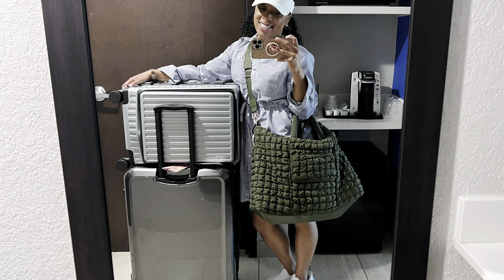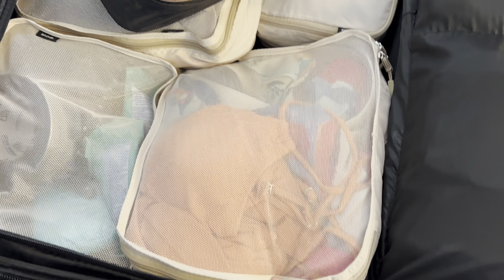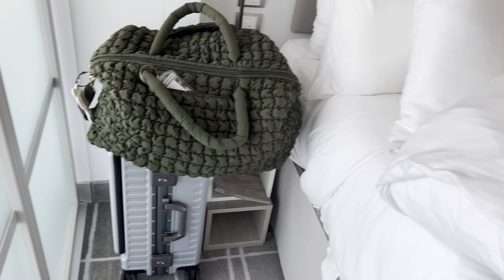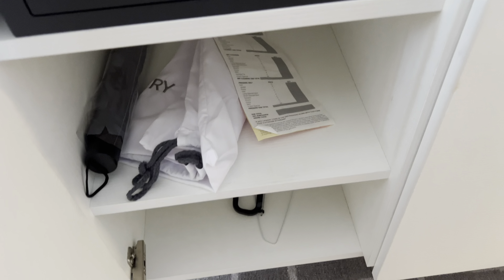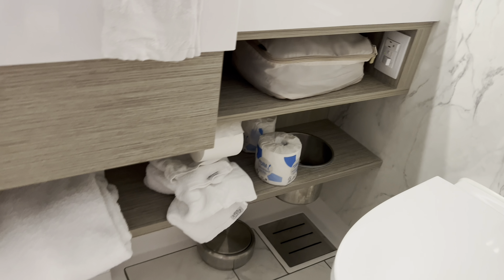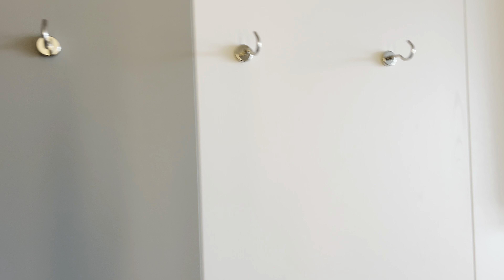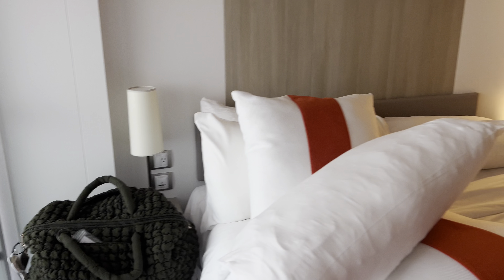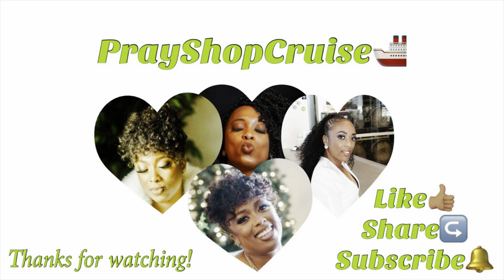Celebrity Beyond 2024 : Solo Veranda Room Tour | How I packed for a 9 day cruise!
Packing for a 9 day cruise . Celebrity Beyond June 2024 . Let me know how you all pack for extended length cruises in the comments!